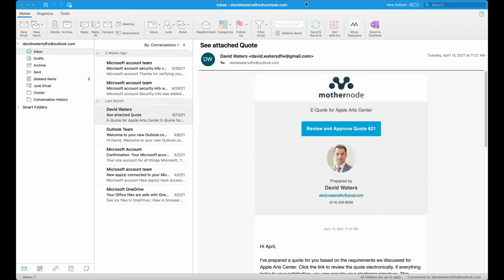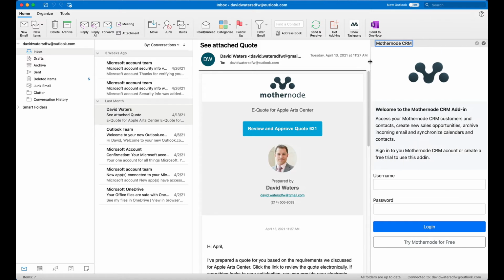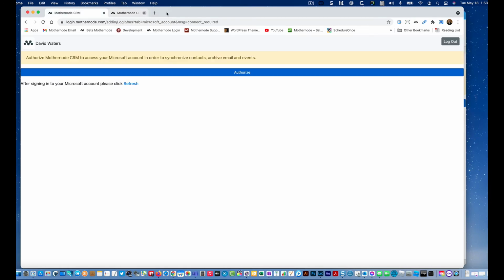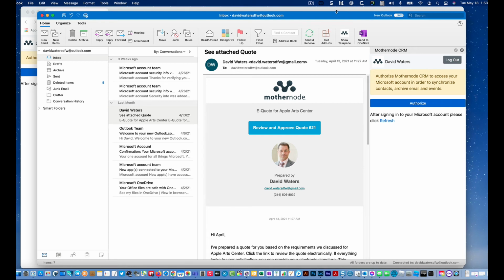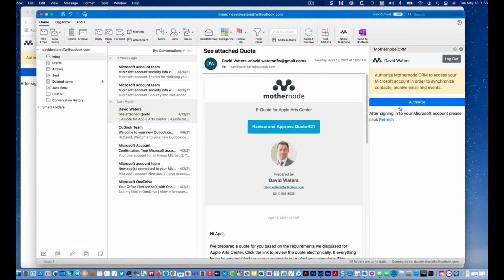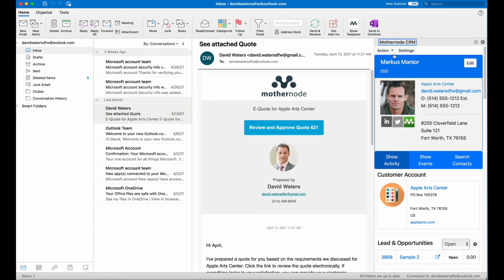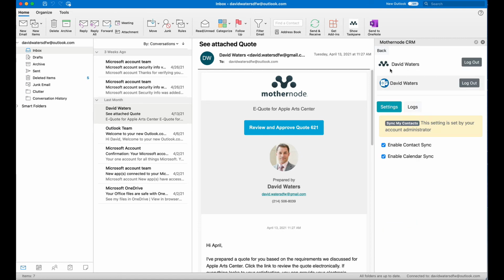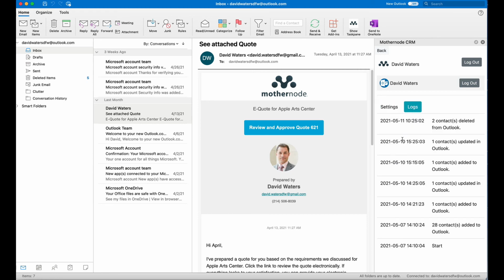Connecting Mothernode CRM to Outlook (Mac and Windows)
This short tutorial demonstrates how to connect your Mothernode CRM Account to Outlook.

IMPORTANT: This process requires users to have a valid Mothernode CRM account + one of the following; An Outlook 365 account, Outlook.com account, MS Exchange account.